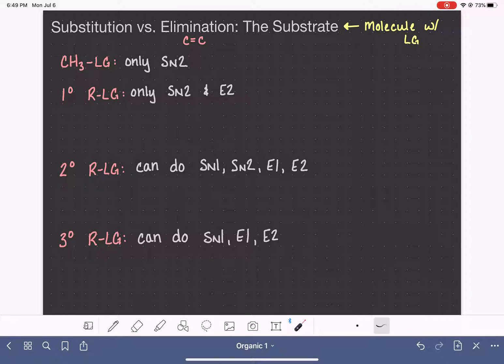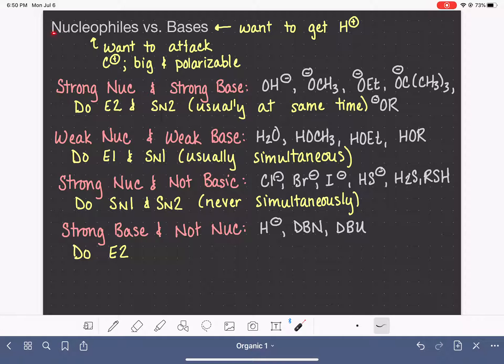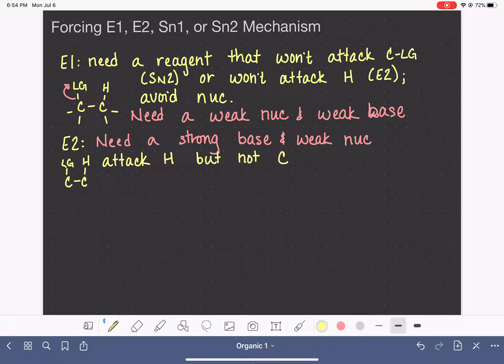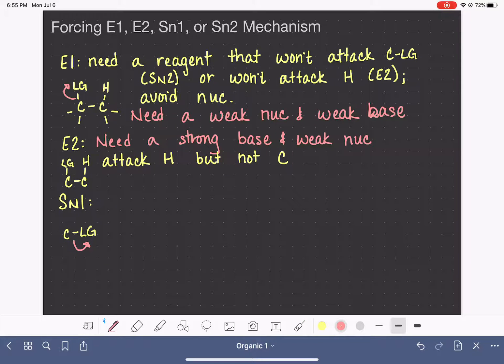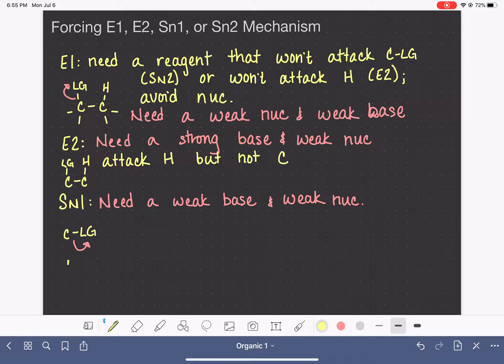99: Reagents that prefer E1, E2, Sn1, and Sn2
Explanation of how each type of reagent (strong or weak, nucleophilic and/or basic) promotes specific elimination or substitution mechanisms